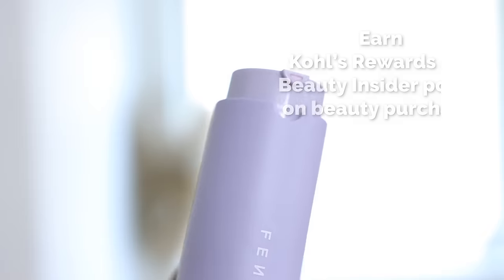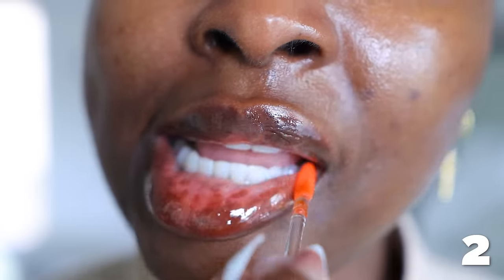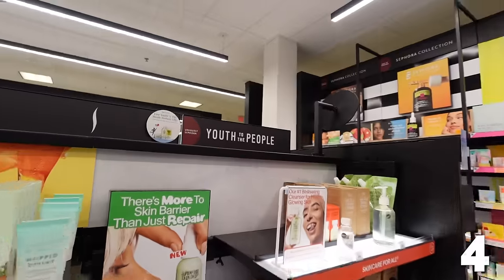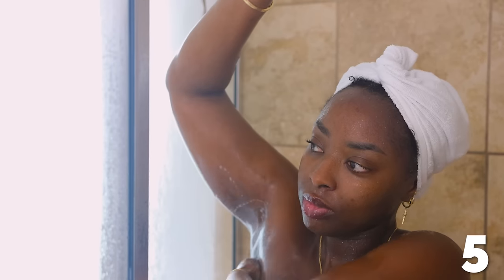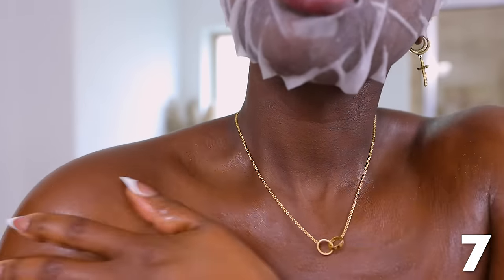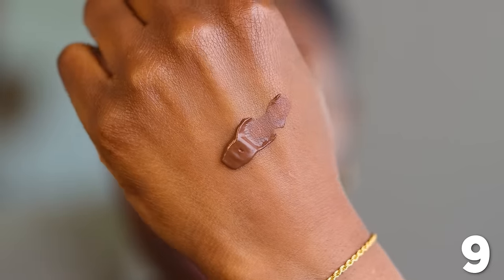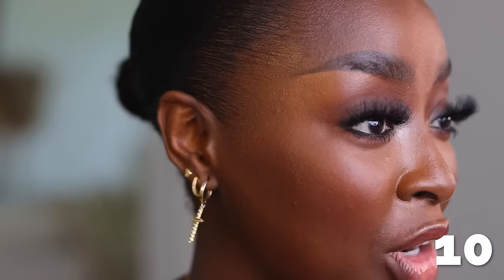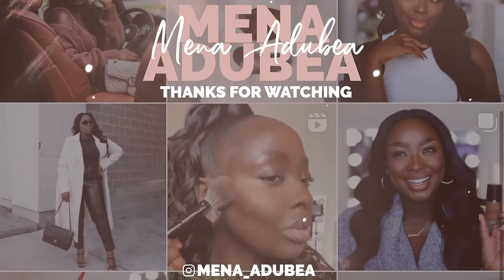10 SKINCARE, BODY CARE and HAIR Products YOU NEED to level it up this summer w/Sephora at Kohls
1. Fenty Skin Hydravisor Moisturizer
2. Gisou Honey-Infused Hydrating Lip Oil (Mango Passion Punch)
3. Amika Hydro Rush Intense Leave-In Conditioner
4. Youth to the People Superfood Gentle Anti-Oxidant Refillable Cleanser

1 Peter 3: 3 - 4